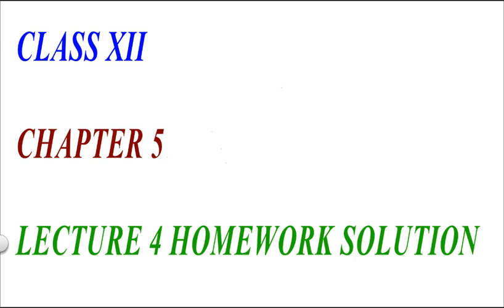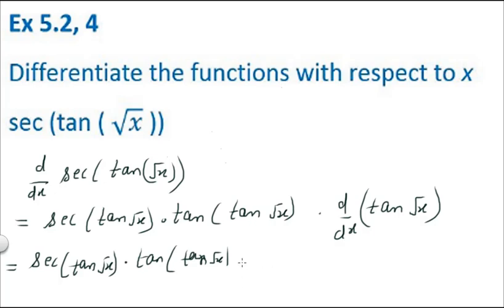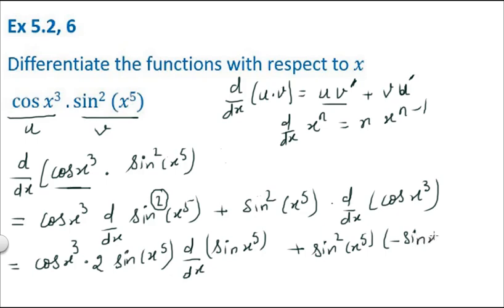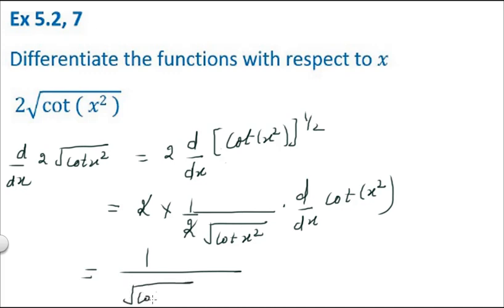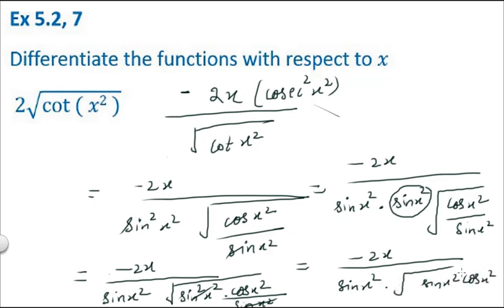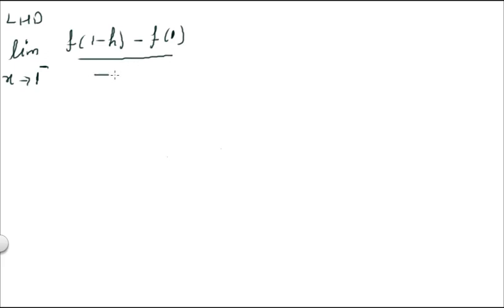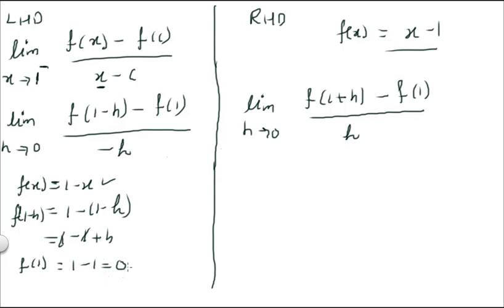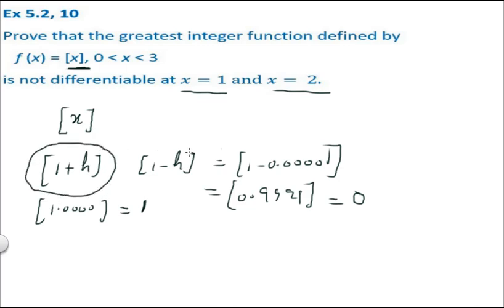CLASS XII MATH CH 5 LEC 4 HOMEWORK SOLUTION